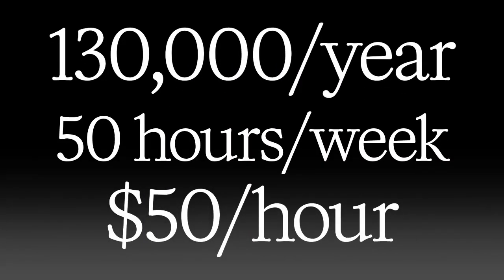Your EHR Is Costing You 2 Hours Every Day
Stop letting EHR efficiency issues dictate your day. Learn to reclaim your time by identifying why your current system design is failing your practice.

Most Electronic Health Record systems are built primarily for billing departments rather than the actual needs of primary care providers. This misalignment creates unnecessary administrative burden, forcing physicians to deal with excessive clicking and repetitive data entry that is rarely accounted for in a standard clinical schedule. If you feel like your documentation process is eroding your personal time, you are not alone.

This video breaks down how to approach EHR workflow optimization to regain control of your day. By understanding the structural flaws of your current setup, you can implement strategies to reduce your EHR workload significantly. Prioritizing these changes is a crucial step toward achieving better physician work-life balance and protecting your long-term career satisfaction.

Chapters:

0:00 The Out-of-the-Box EHR
1:46 Why the Default Setup Isn't Neutral
2:36 What the Lost Hours Cost You
3:31 Building Your Documentation Library
5:03 One-Click Ordering With Order Sets
6:04 Protect What You Build
6:37 The Through Line